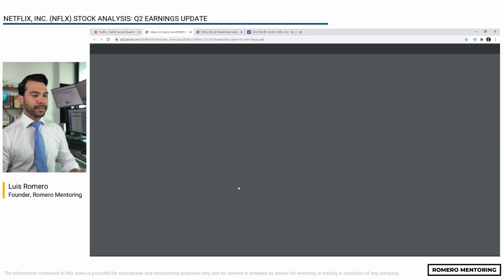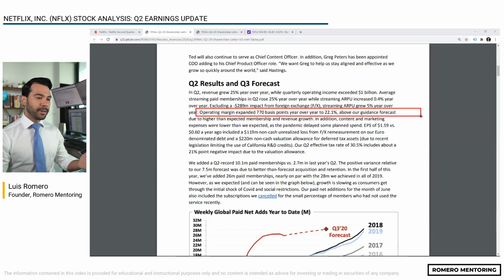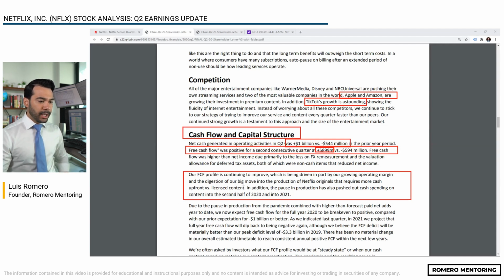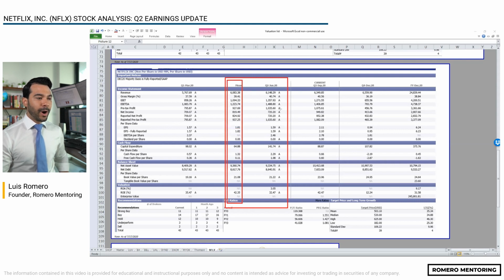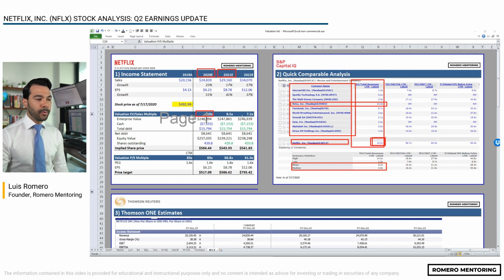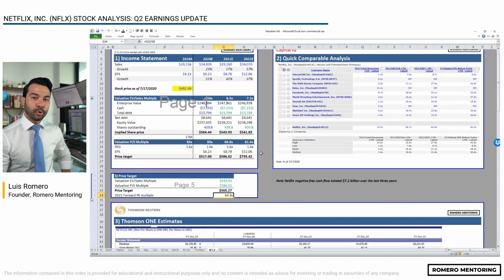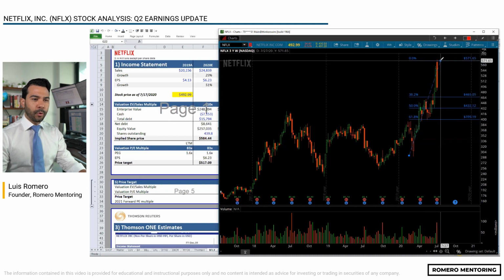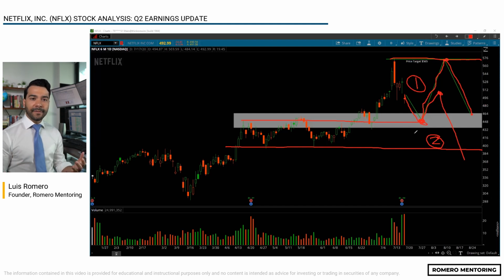Is Netflix Stock a Buy or Sell? | Full Netflix Stock Analysis - Q2 Earnings Update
This educational video lecture shows our Stock Analysis Process after Netflix stock reported Q2 earnings report. Get insight into the role of a stock analyst applying fundamental and technical analysis skills.

The background story:  Netflix stock in the first half of 2020 posted strong net subscription growth numbers on the back of the stay-at-home orders due to COVID-19.  For the second half of 2020, Netflix expected weaker growth results. After earnings and with new information to analyze the company, we arrived at a BUY rating and a $565 price target.

TIMESTAMP:
• Introduction: 0:00 – 1:58
• Earnings review: 1:59 – 16:23
• Valuation: 16:24 – 32:10
• Chart analysis: 32:11 – 38:22
• Conclusion:  38:23 – 39:46